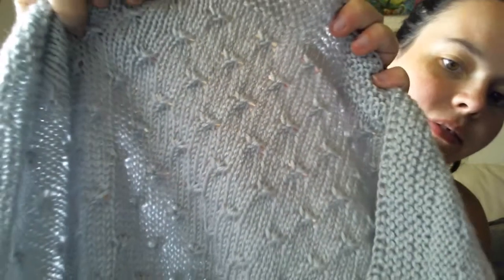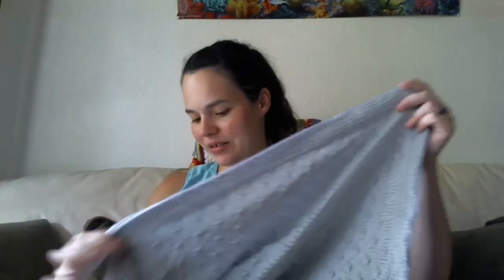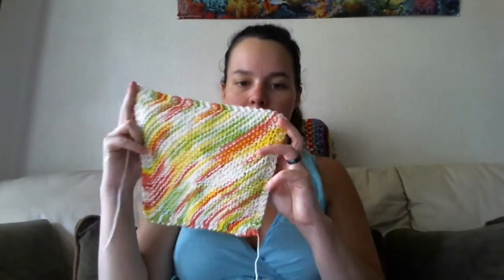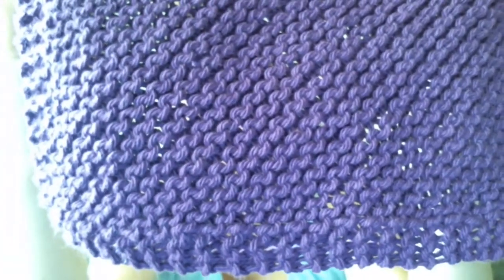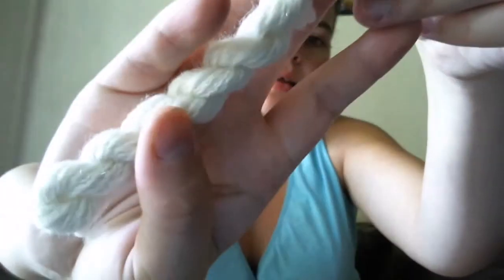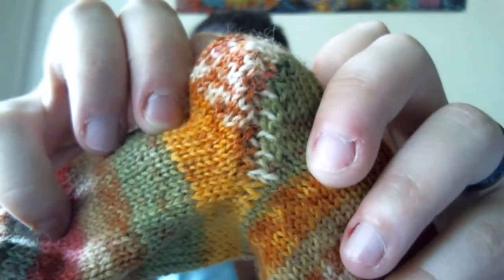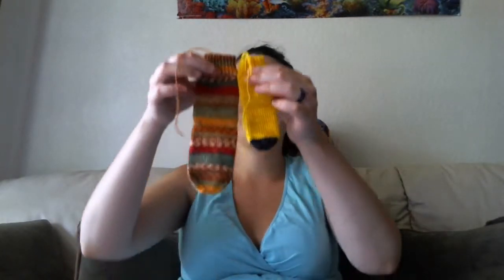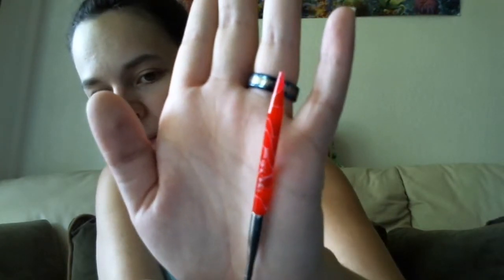Episode 53: Nesting or Nothing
Low crafting content but lots to talk about!